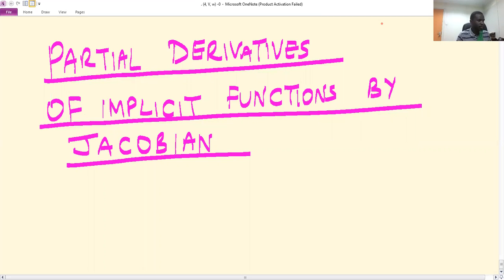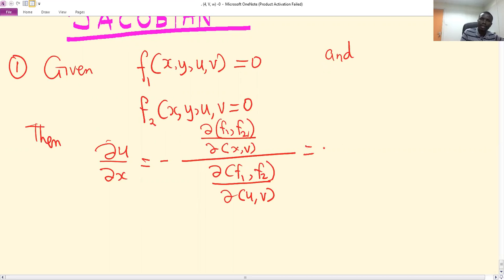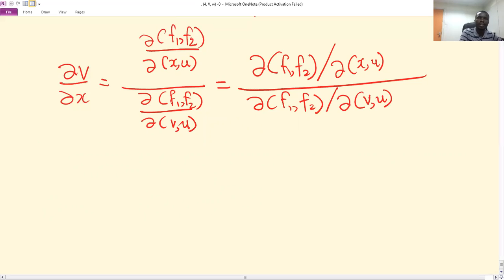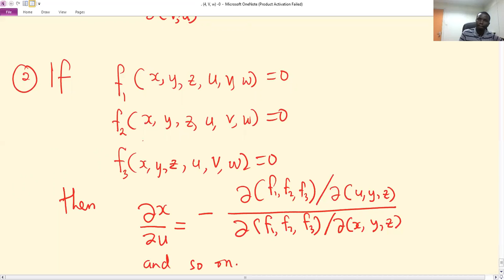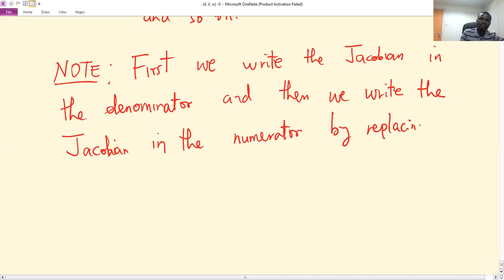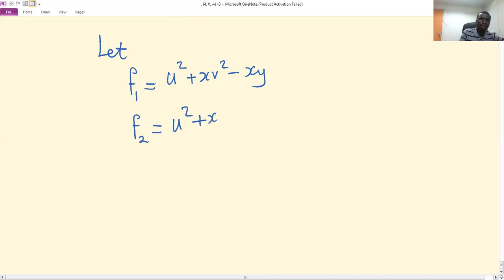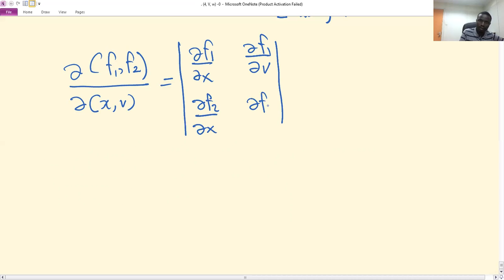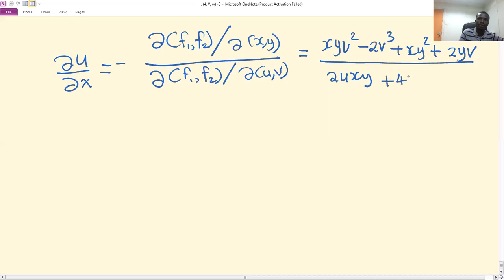Partial Derivatives of Implicit Functions by Jacobian Method